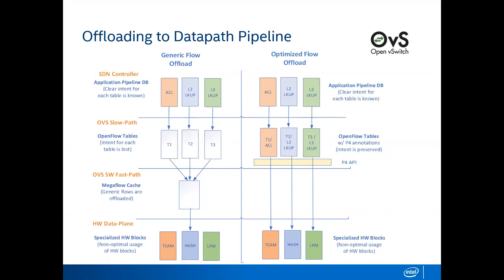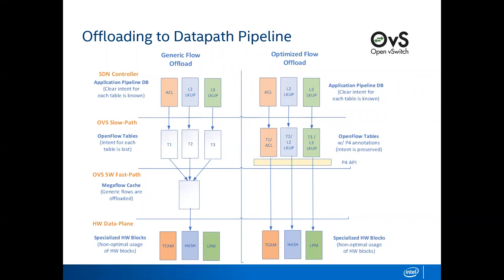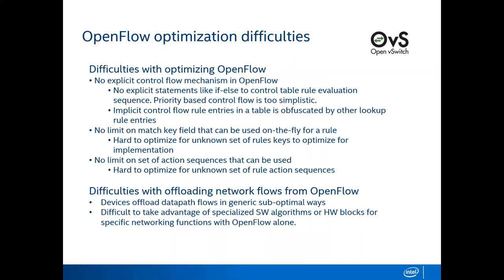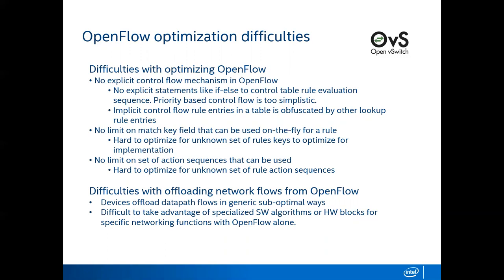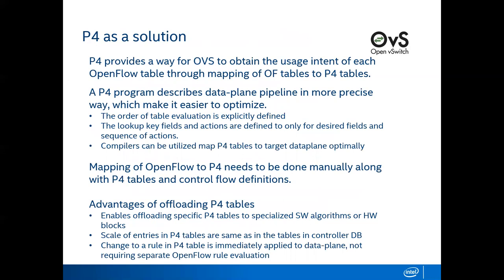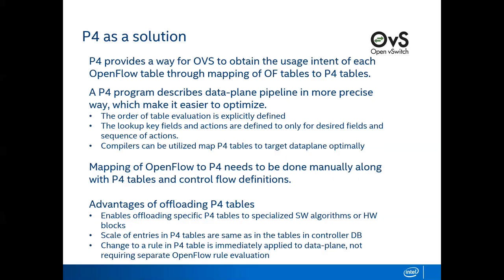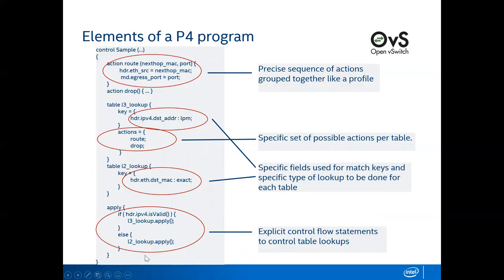Converting OpenFlow to P4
Speaker: James Choi, Intel

With ever-increasing need to add the flexibility to their network packet pipeline, the adaptation of P4 technology has been gaining popularity among the enterprise and cloud providers. P4 technology first gained popularity in defining HW pipelines, and various work has been done to enable SW dataplanes through P4 as well. One of the challenges in adopting P4 in the control plane has been incorporating P4 into widely deployed OpenFlow based orchestration. This difficulty stems from the differences between OpenFlow and P4 specifications, such as the differences in the flexibility of the tables entry types and the restrictions in the action executions.

In this talk, I will discuss the differences and the limits involved in mapping OpenFlow to P4, along with some techniques in mapping OpenFlow constructs that don't naturally map to P4. I will also discuss a mechanism that allows an SDN controller such as OVN to continue to use OpenFlow while providing annotations to map this into P4 tables in OVS.